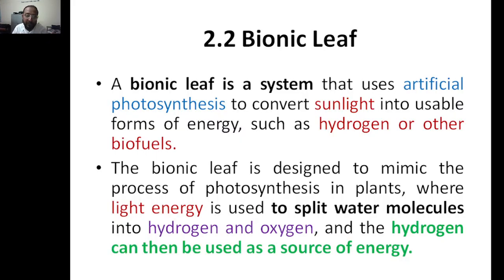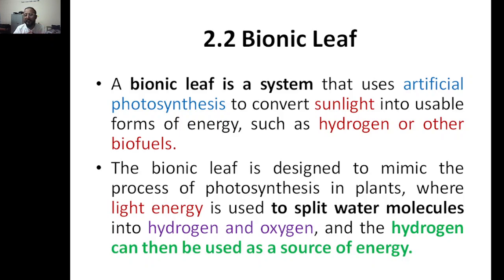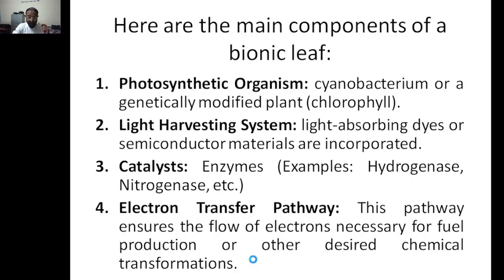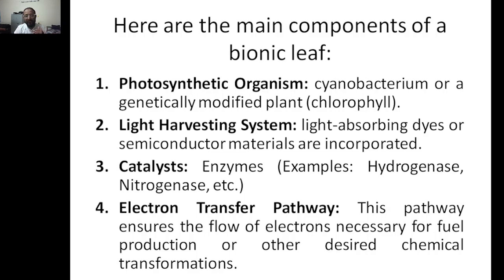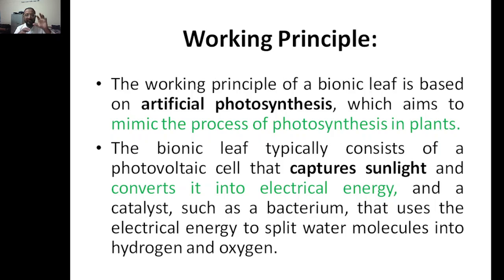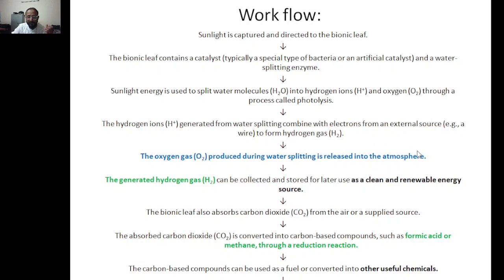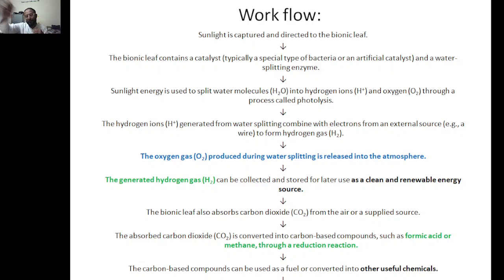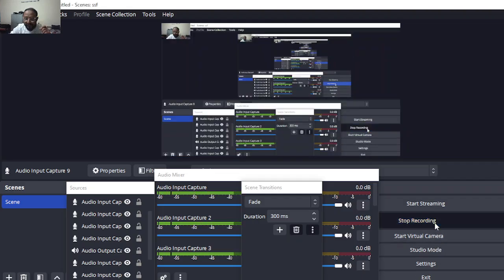Biology for Engineers I Module 4 I Bionic Leaf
Biology for Engineers, Module 4, Bionic Leaf
21BE45, VTU Syllabus & all BE VTU students